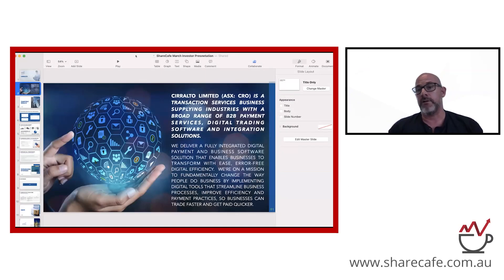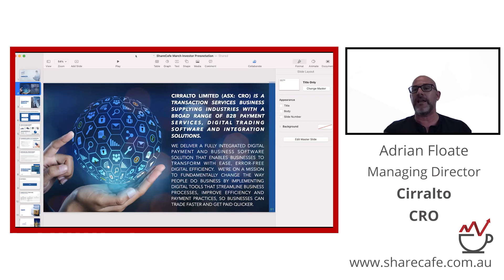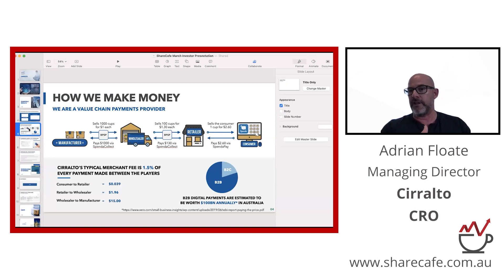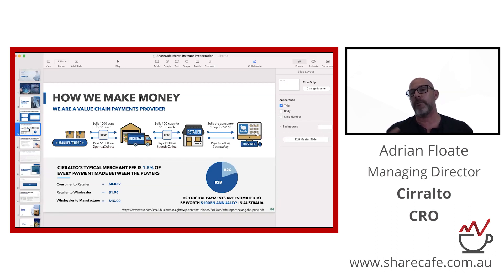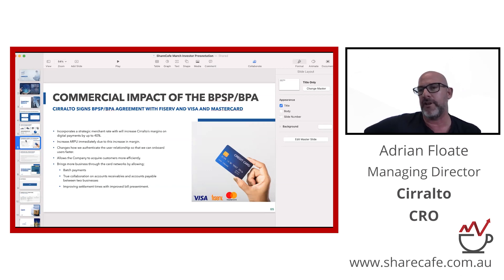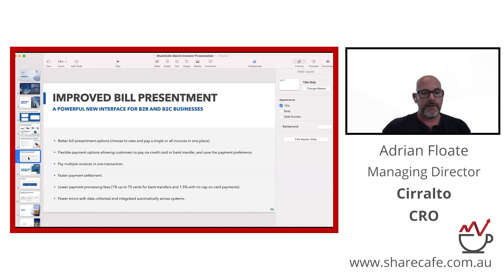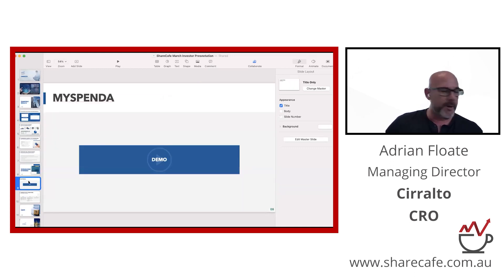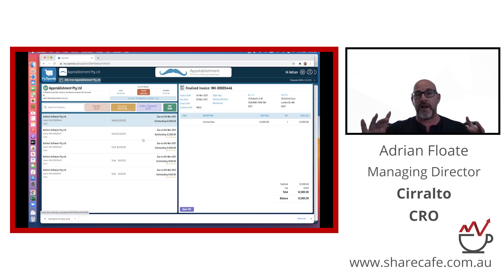Webinar - Whats next for Cirralto (ASX:CRO)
Whether it’s exporting or selling on a global marketplace, implementing ecommerce to drive better sales results, connecting your POS to your other sales channels to become that OMNI channel business or integrating dropship supply and fulfilment to expand your range and drive down your costs. You’ll need a new toolbox of digital technologies to get ahead of the game.

Whatever your ‘why’ is for change, Cirralto is the ‘how’ it can happen.

We enable our customers to be better businesses. From retail to manufacturer, buying groups, franchise networks and not-for-profits, our customers are diverse in industry but have a common aim: to serve their customers better.

As you plan your pathway forwards it is important to bring your business history to make the journey smoother. Cirralto will migrate data from your current systems and implement this information into the systems that will grow your business and let you achieve your business ambitions.